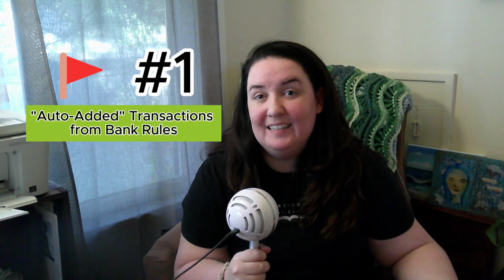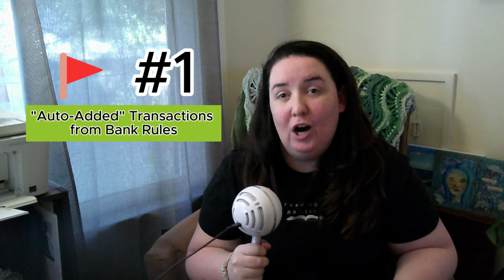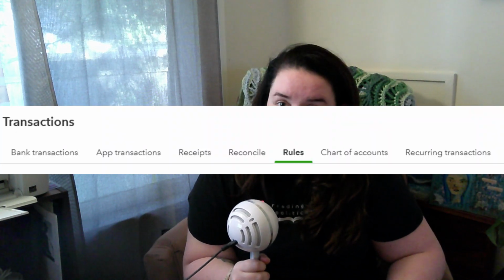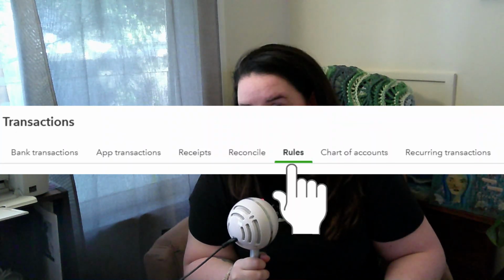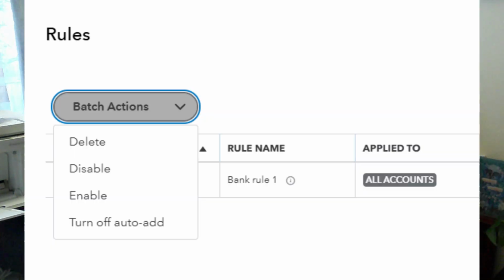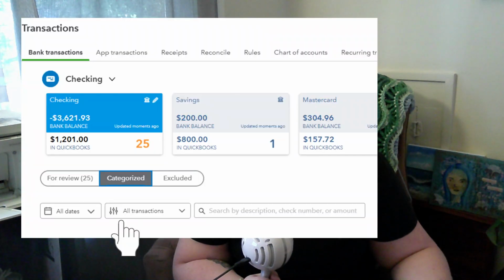3 RED FLAGS 🚩🚩🚩 I FIND IN MY CLIENTS' BOOKS | Advanced Cert. QBO ProAdvisor | What to look for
Join me this week as we discuss my TOP 3 red flags 🚩🚩🚩 that I find in QuickBooks Online. These are some of the first issues I look for in my new clients' bookkeeping. I show you how to find them and I offer some fixes as well.

To learn how to set up your QuickBooks Online correctly, grab the Bookkeeping Foundation Kit

The Kit has everything you need to set up and do your books the right way, especially if you are a QuickBooks Online user. Plus, I even help you establish an easy, simply bookkeeping routine for your self-employment or small business.

I love connecting with other entrepreneurs, especially on social platforms!

Over the next few weeks after you subscribe, I'll send you a ton of freebies that have helped my clients over the years get their books together and feel in control of their finances.